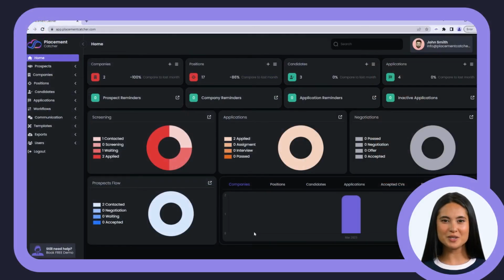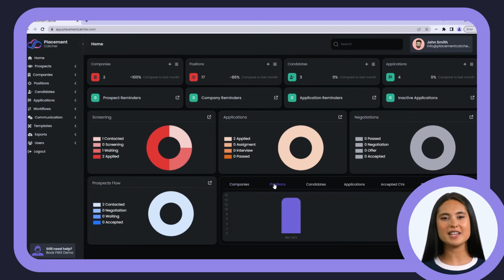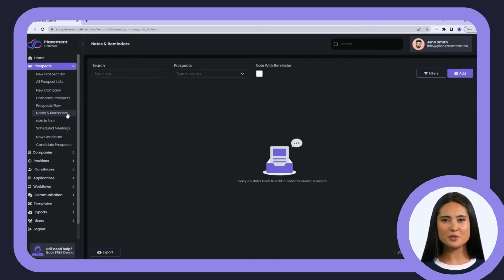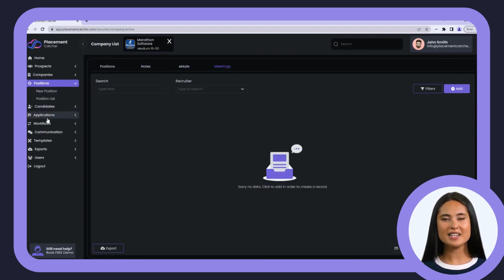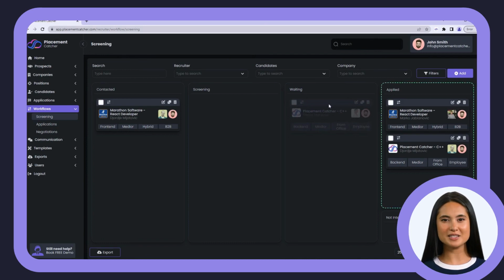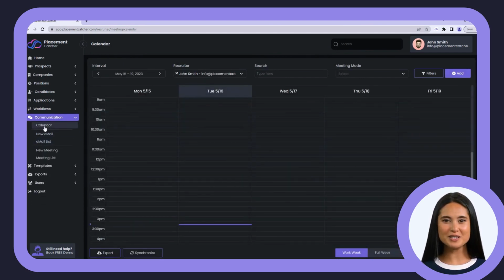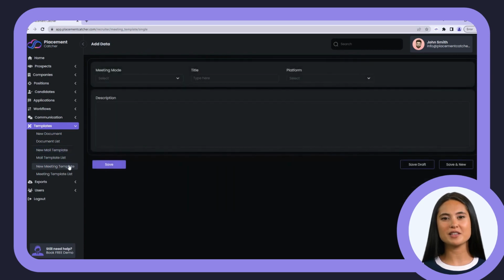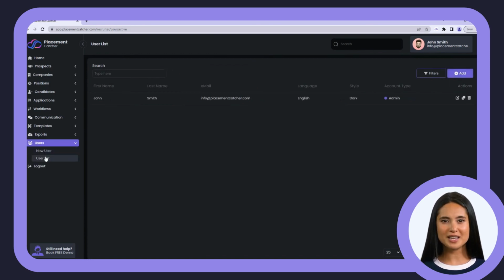How to use the left main menu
Tired of sifting through countless files and emails during the recruitment process?
Say goodbye to the hassle with Placement Catcher - the ultimate solution for streamlining your hiring efforts.

Our innovative software consolidates all your important information in one easy-to-use platform, eliminating the need to jump between various tools and systems. Plus, with a range of powerful features designed specifically for IT recruitment, you'll be able to automate tedious tasks and focus on what really matters: finding the best candidates for your organization.
Placement Catcher is an affordable option that won't break the bank. Say hello to a more efficient, effective recruitment process with Placement Catcher software.